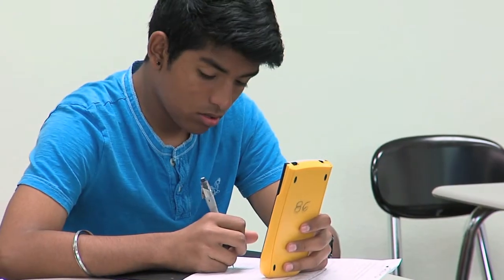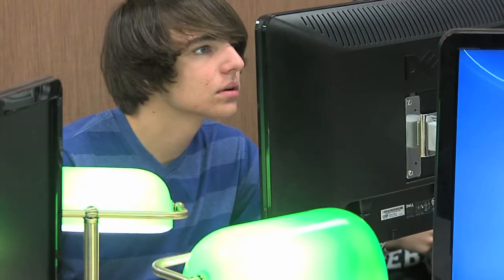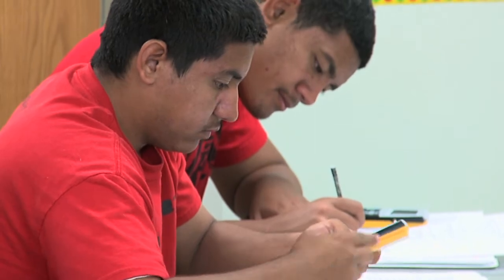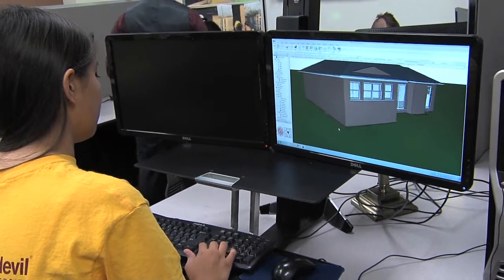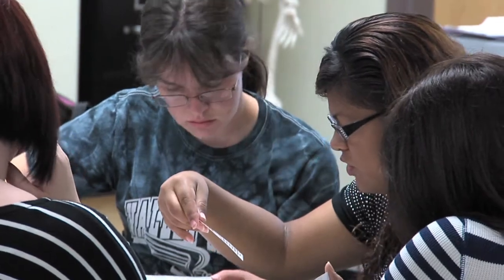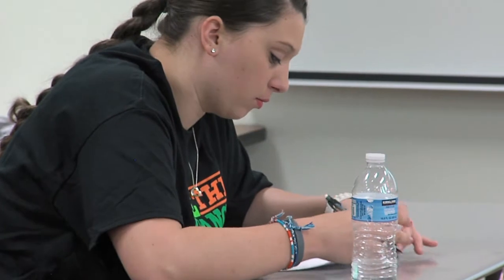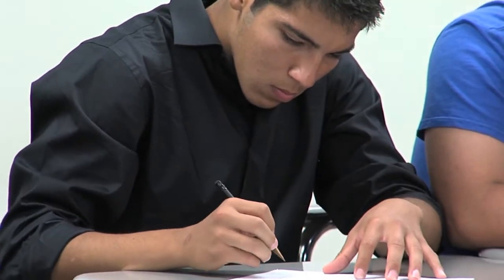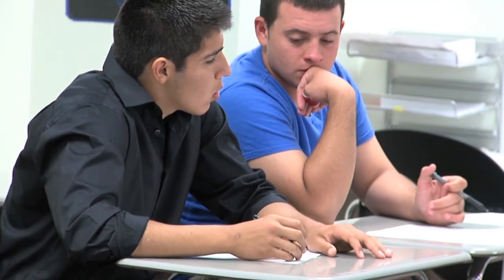Dual Enrollment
Learn more about the Dual Enrollment opportunities available to students in all Dysart high schools. Students have the ability to take courses in which they may receive credit in the high school as well as earning college credit at the same time.